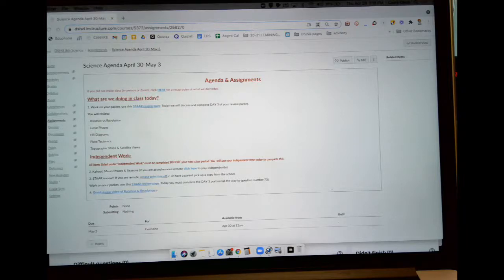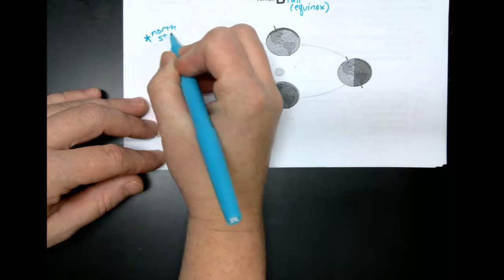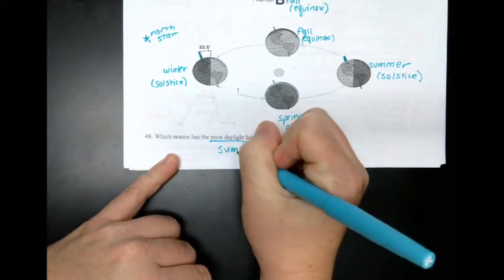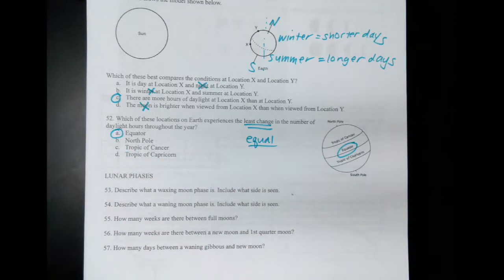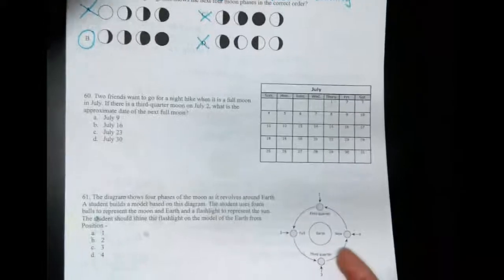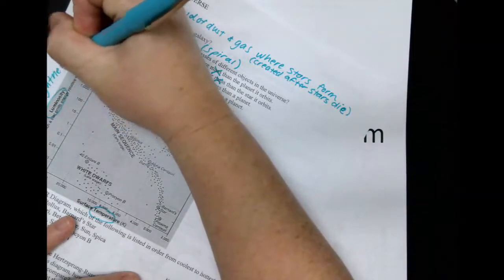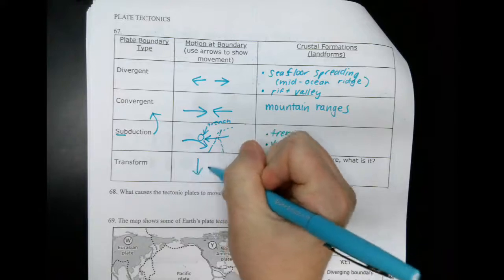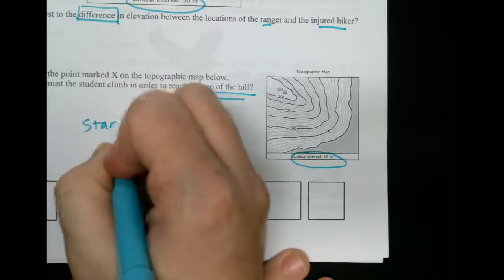Recap 4/30 & 5/3